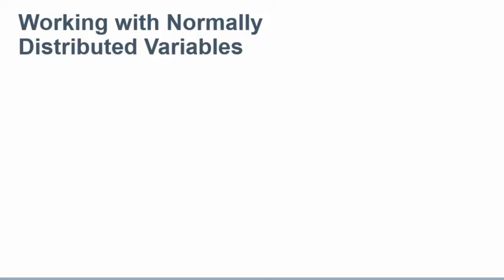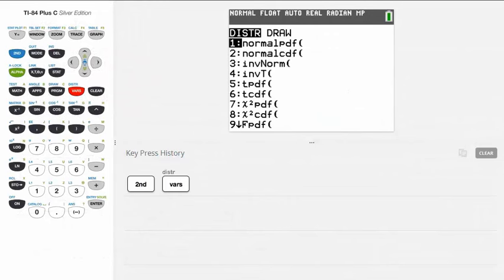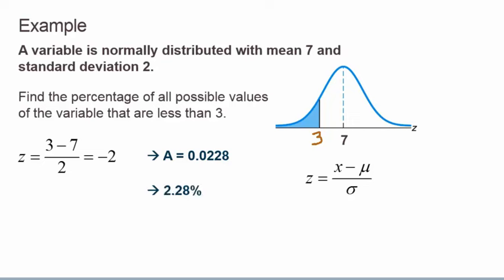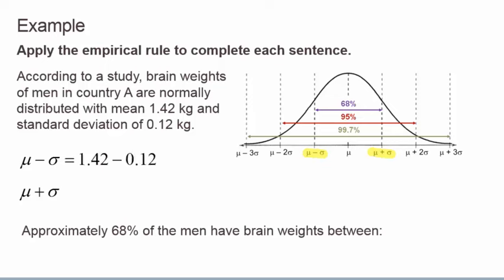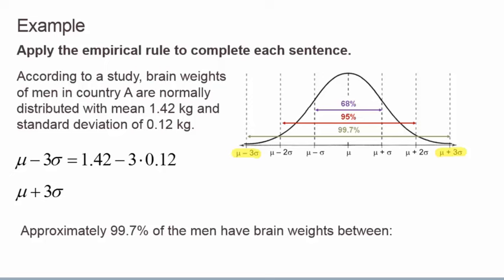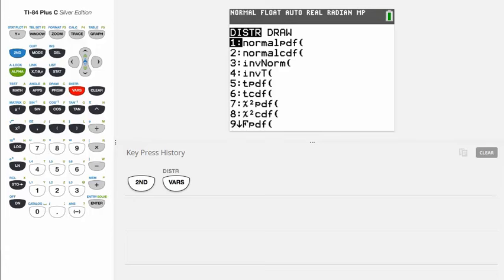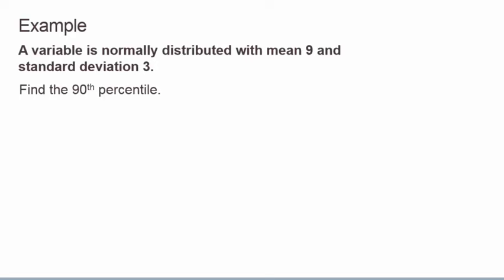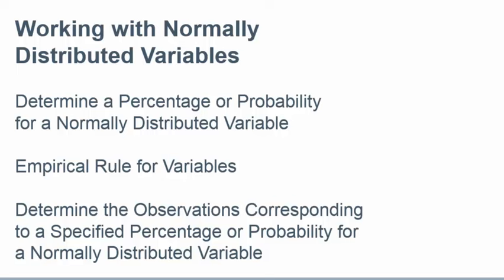Ch6 Sec3 Working with Normally Distributed Variables